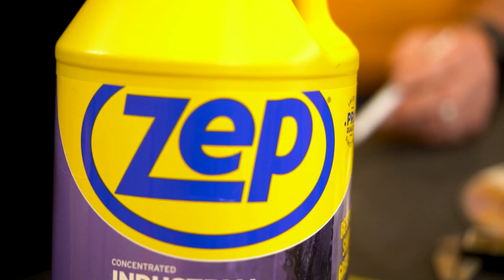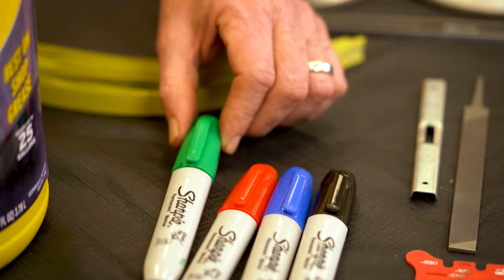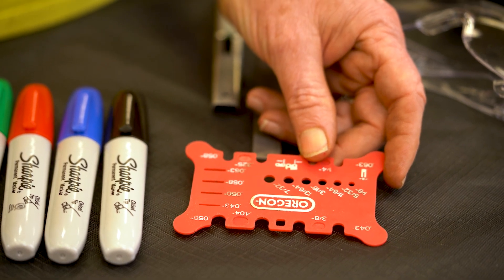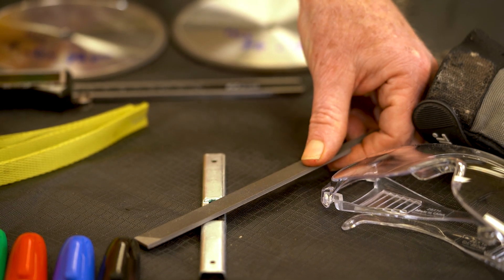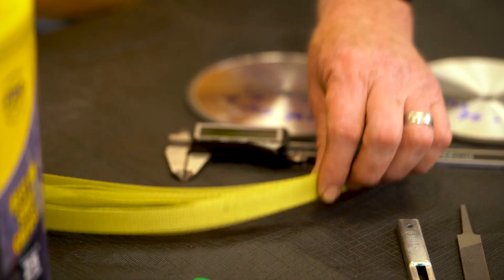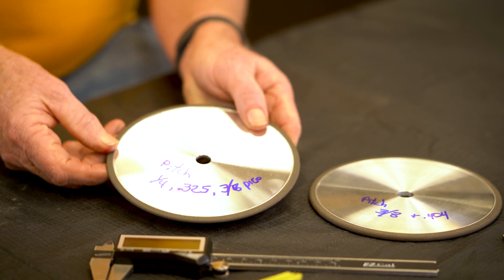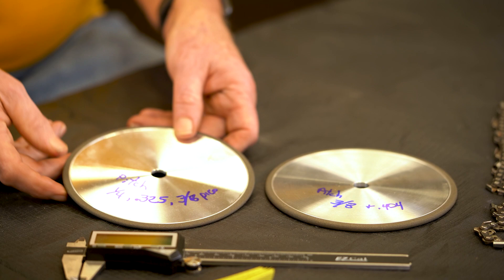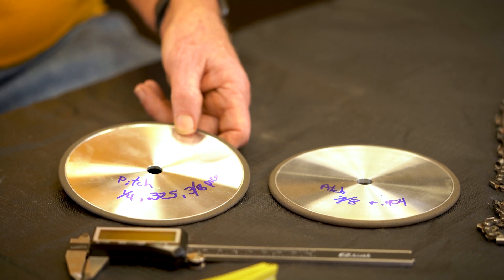Chainsaw Series 1 Auxiliary Equipment Needed Before Deployement